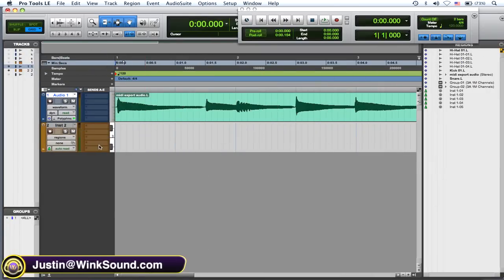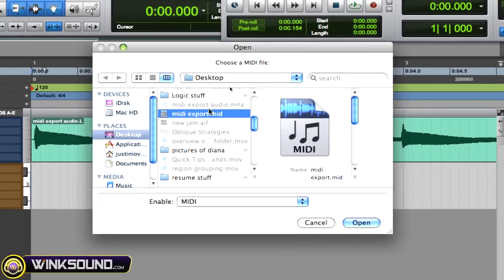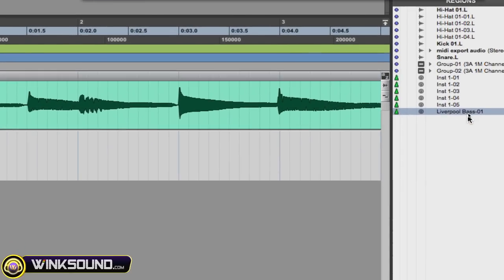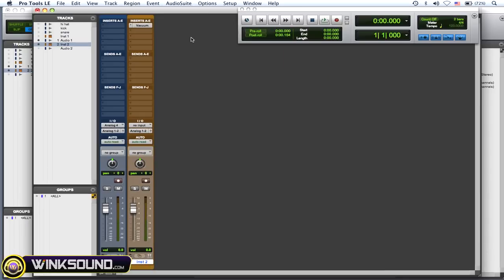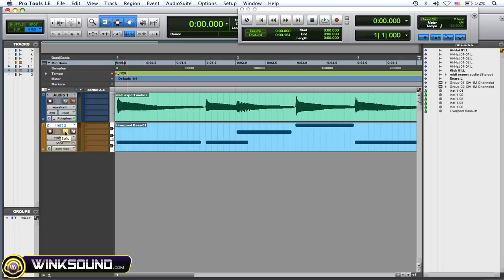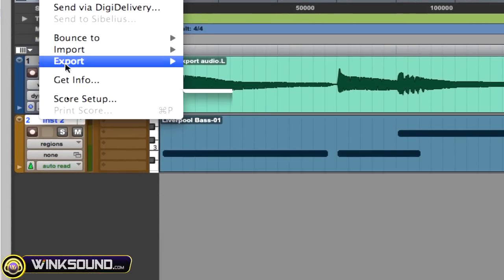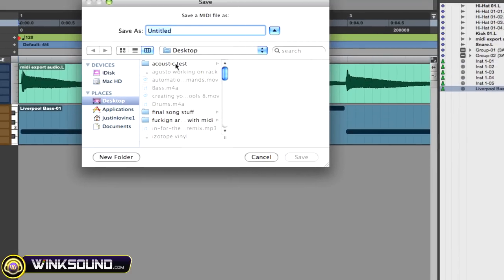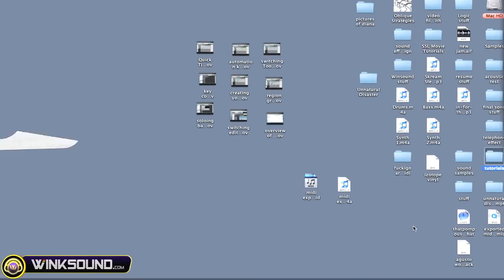Pro Tools: Importing and Exporting MIDI Files | WinkSound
Share your MIDI perfromances by learning how to import and export MIDI files from other DAW's into Pro Tools 8 for further editing and mixing.